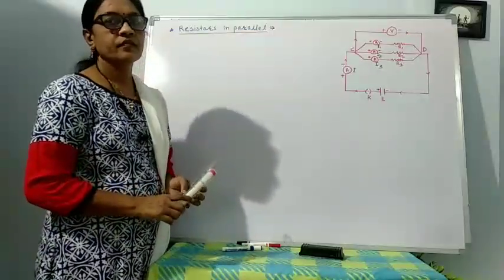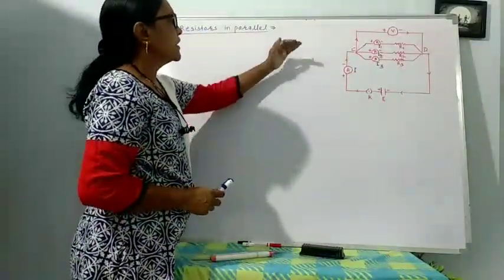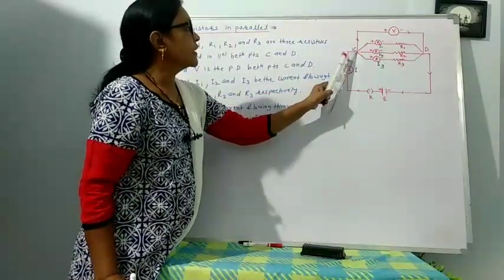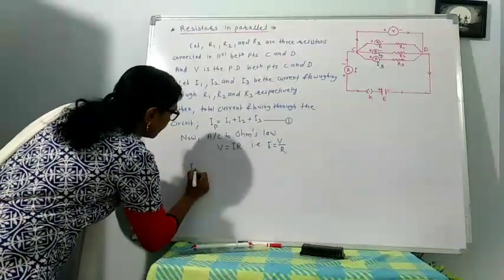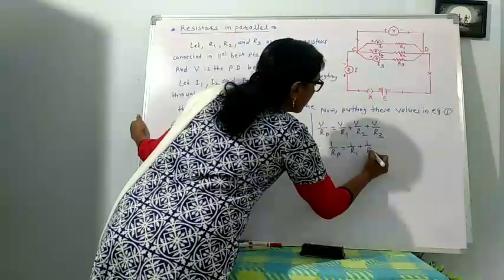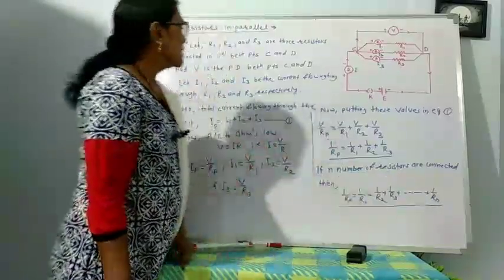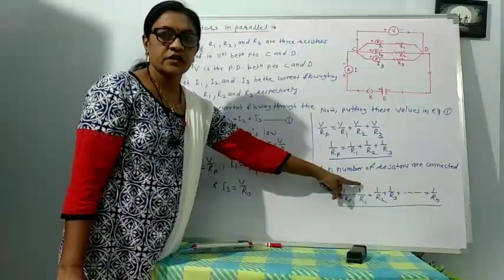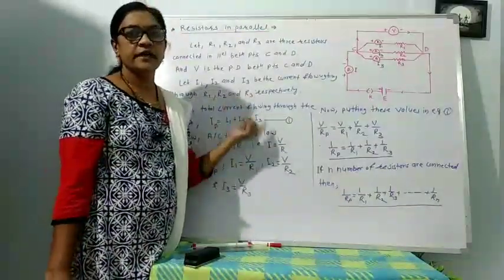Resistance in Parallel (std-9th)